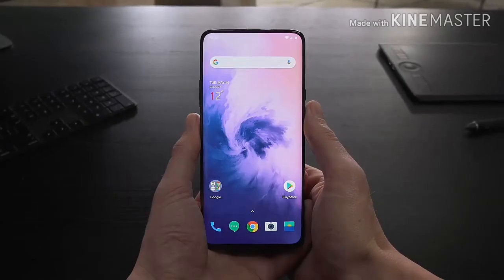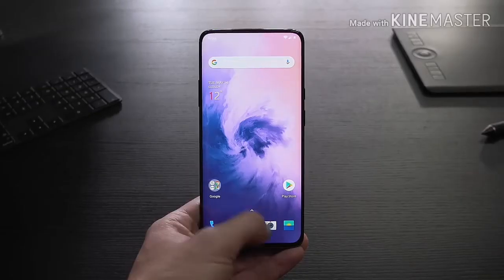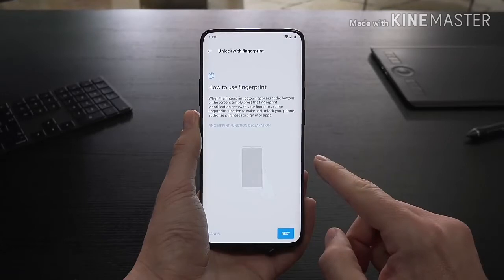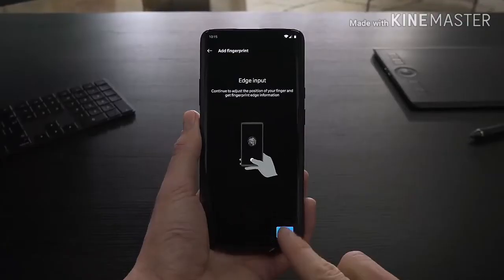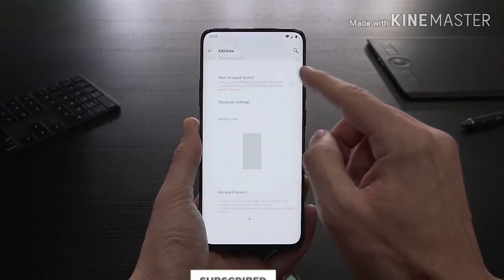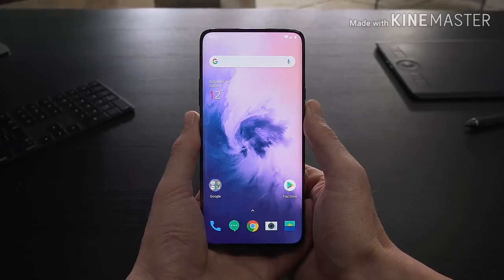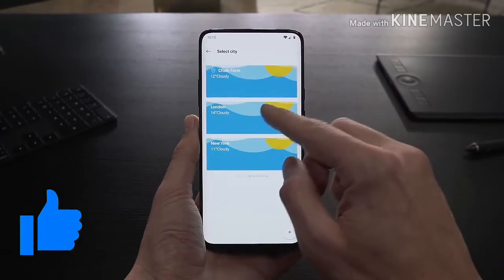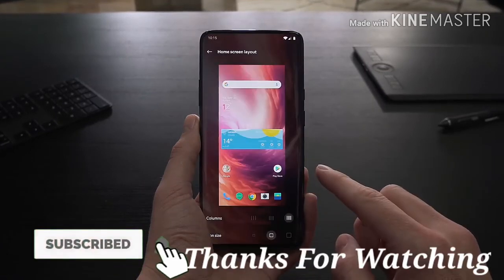oneplus 7 pro tips and tricks 2020